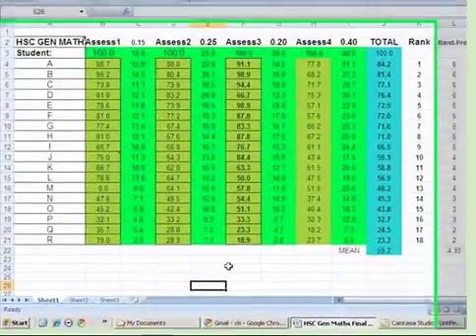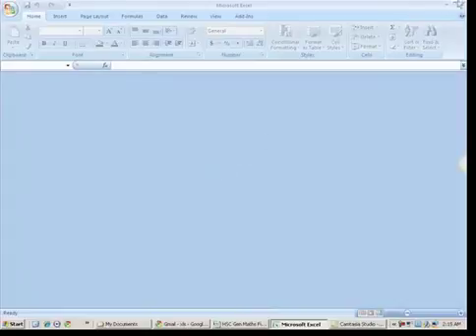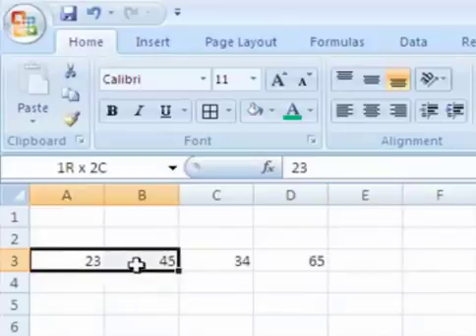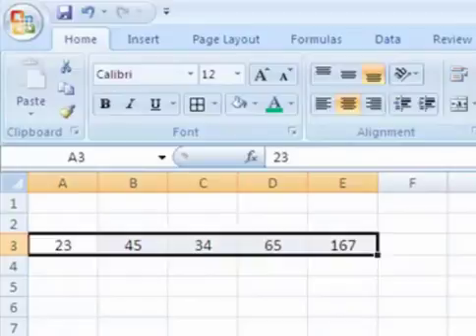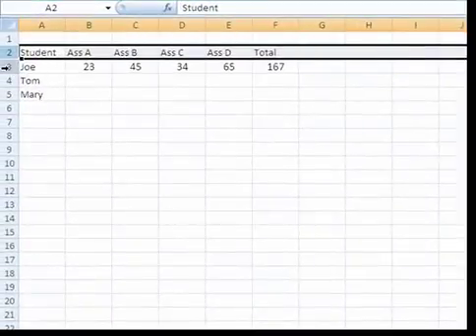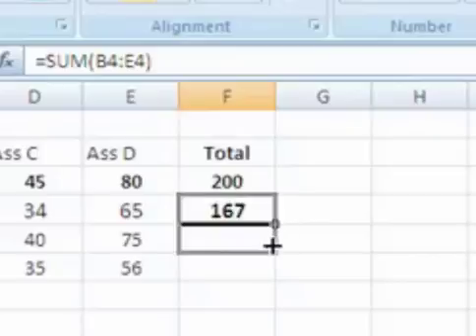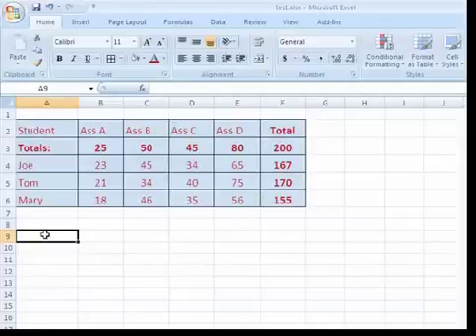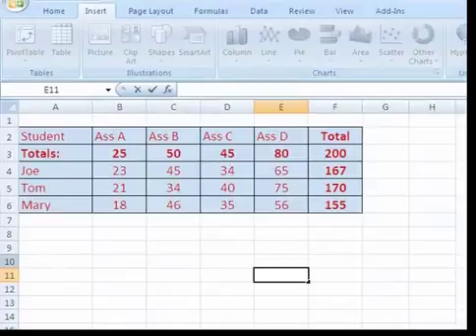Excel Video 1.mp4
Excel basics: creating a sum formula; copyring a formula; inserting a column or row; changing width of column or row; editing text